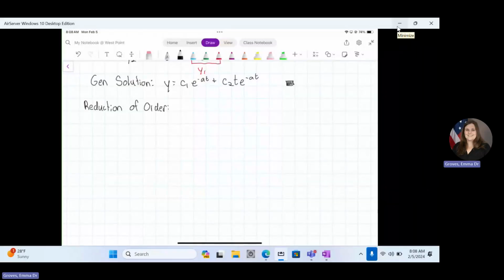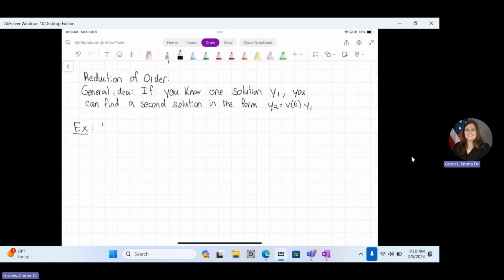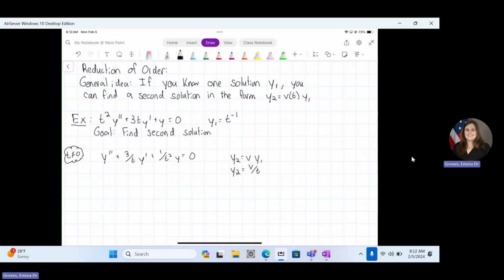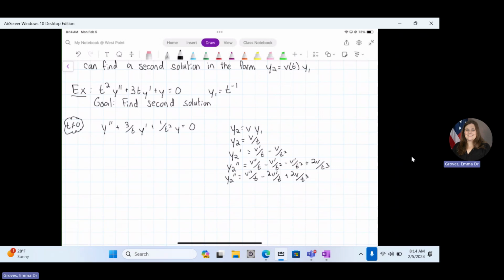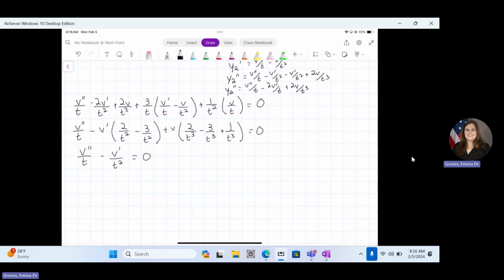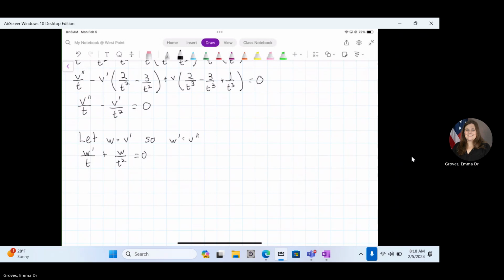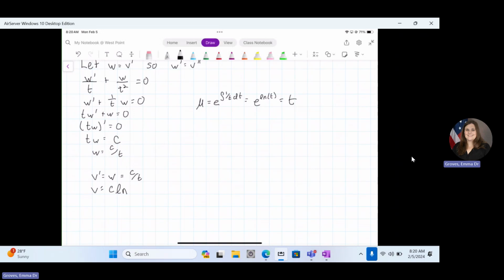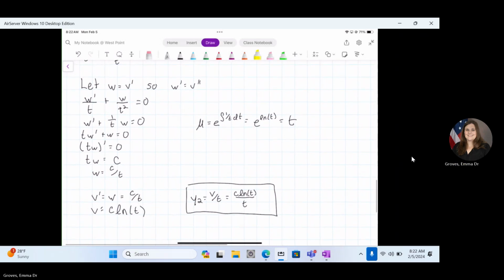Reduction of Order